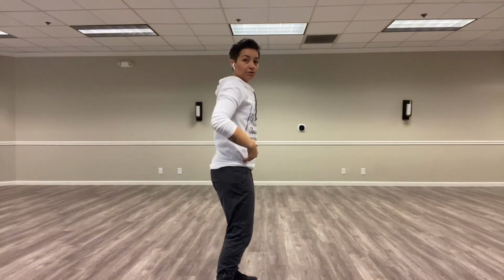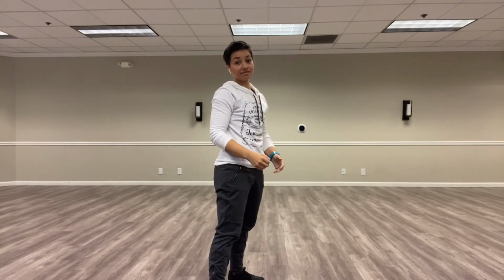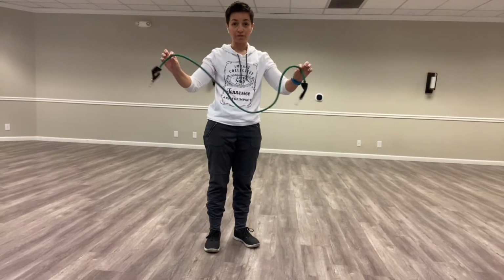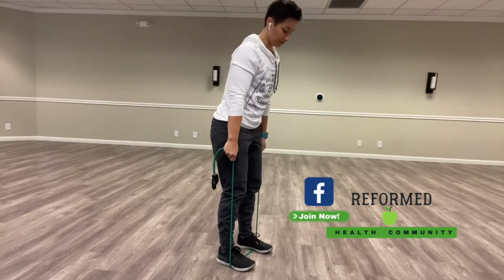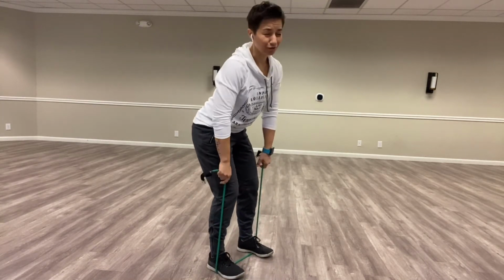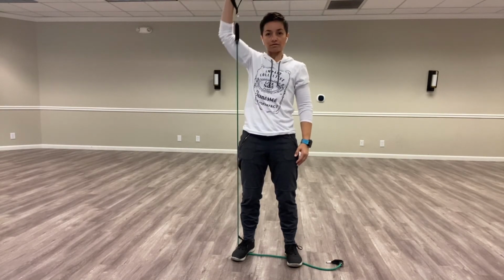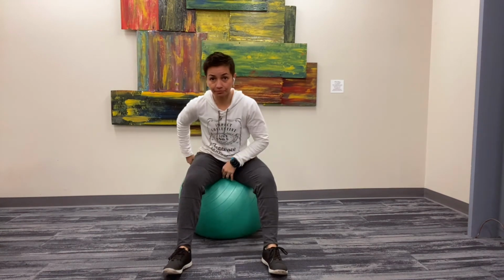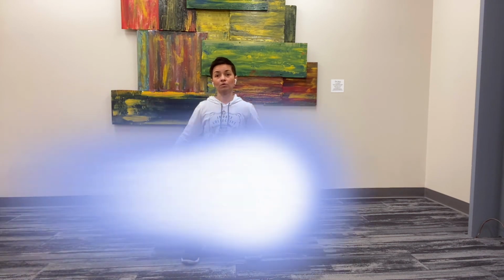At-Home workout with me. A great workout for beginners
A lot of women  and exercise beginners are intimidated by going to the gym or just don't know where to start with resistance training. This band and bodyweight workout can be done at home or in the gym.